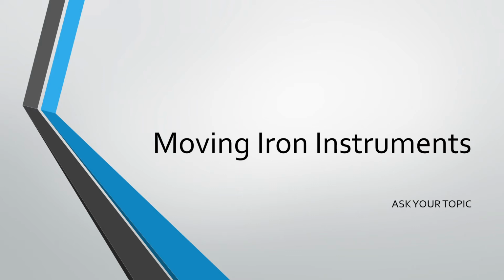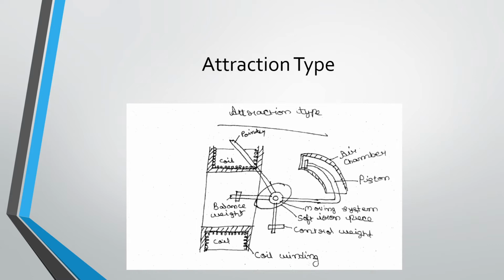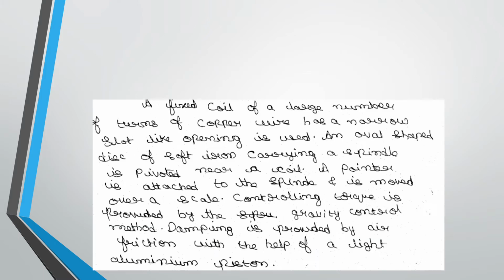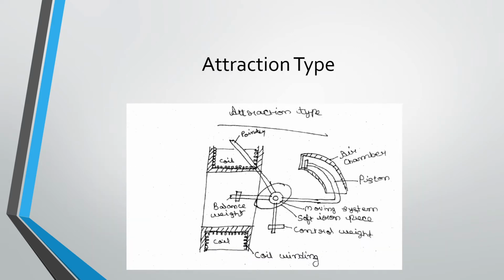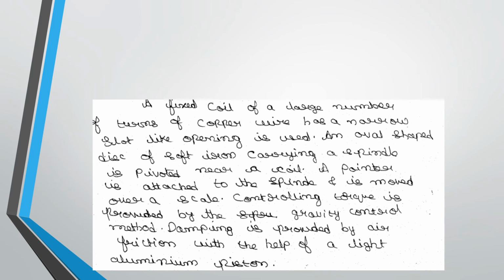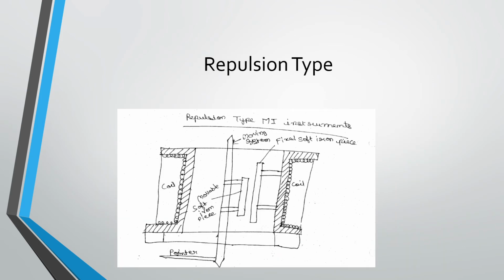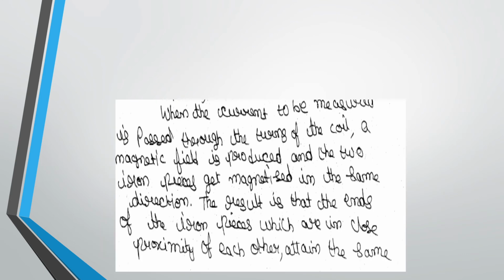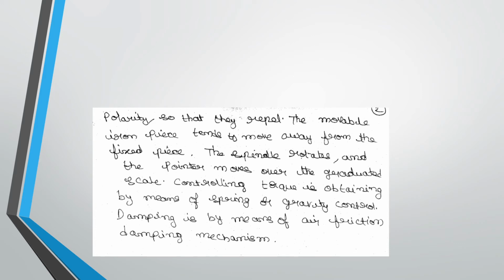Moving Iron Instruments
This is the explanation of the topic Moving Iron instruments
you can buy top quality lectures in our website.
All the lectures are related to Basic Electrical Engineering.
Lecture notes ia also provided